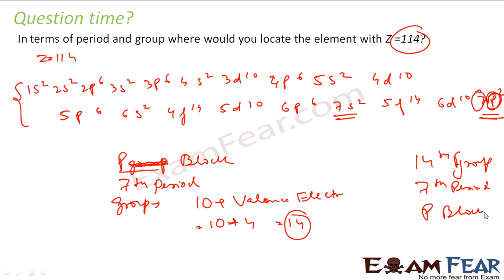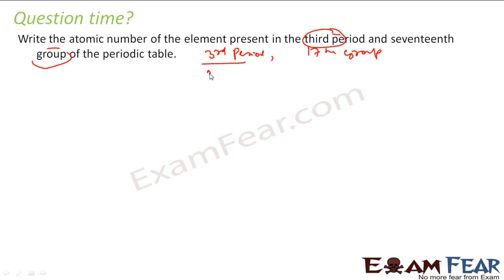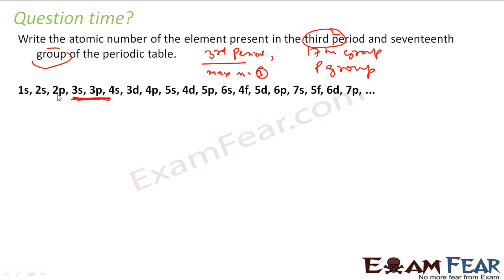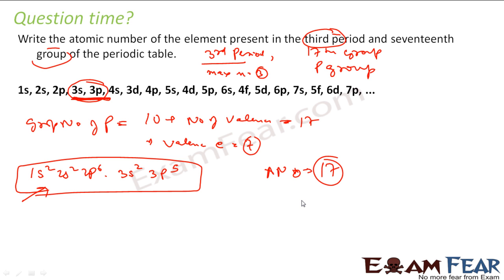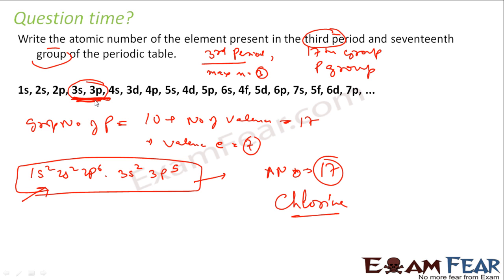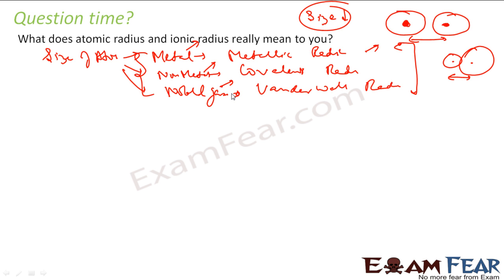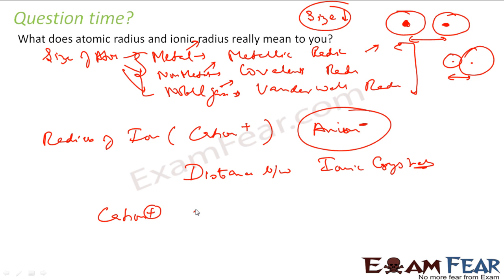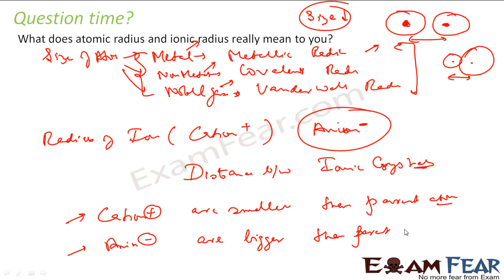Chemistry Periodicity in properties part 26 (Numerical) CBSE class 11 XI